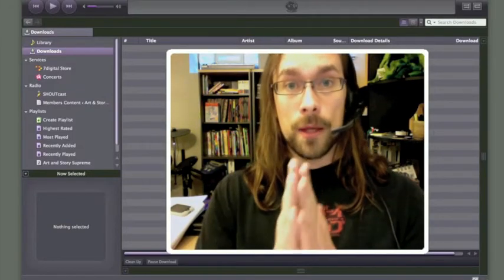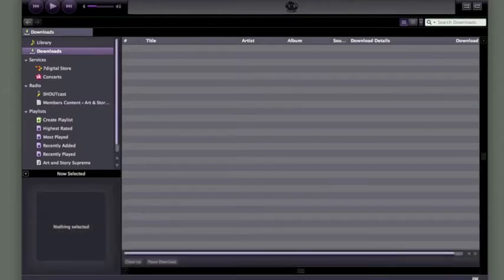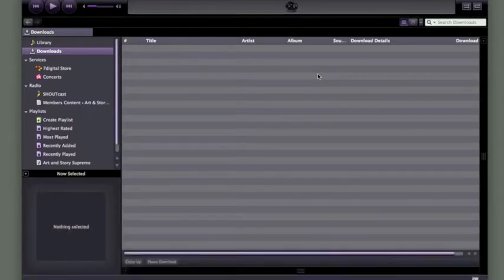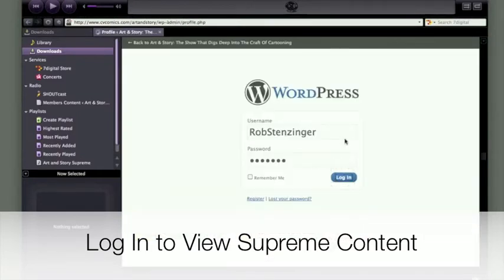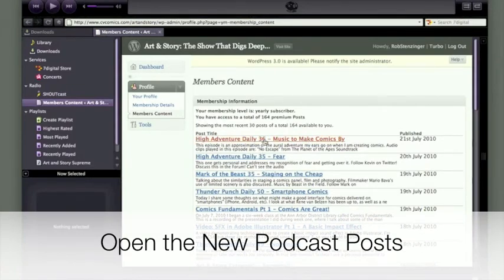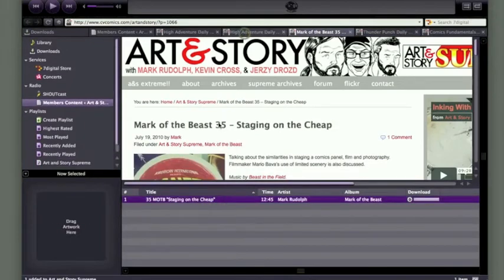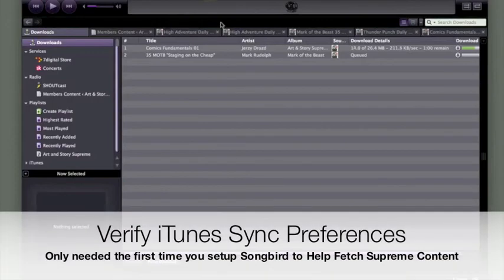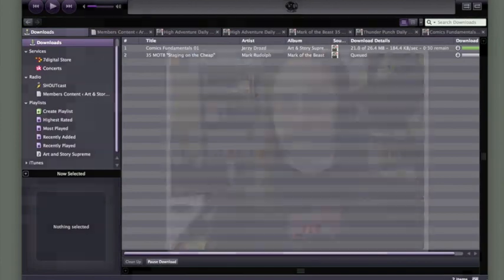Video: Using Songbird to Fetch Art and Story Supreme Po ...